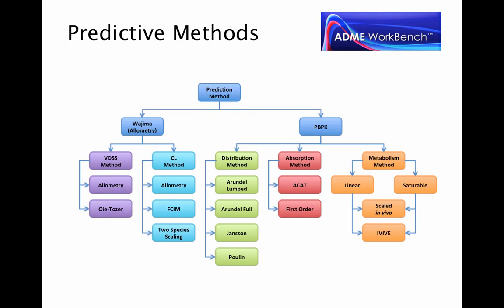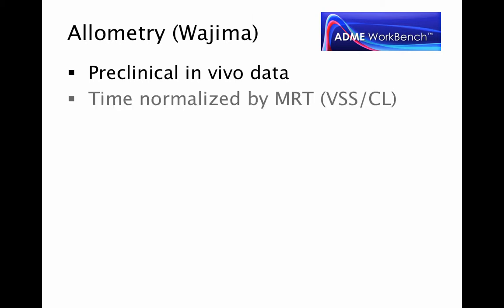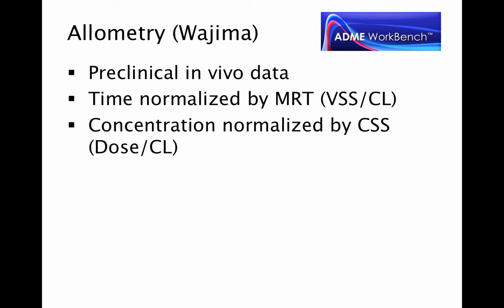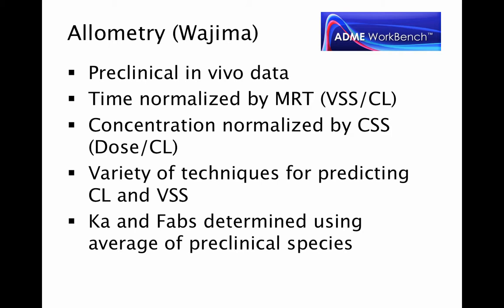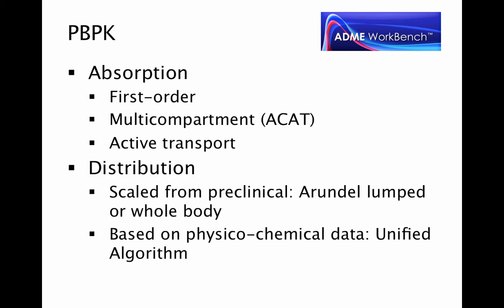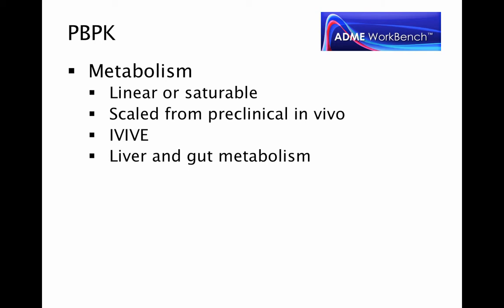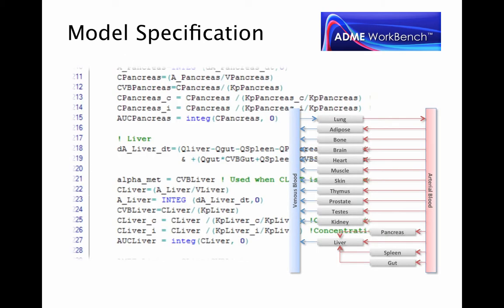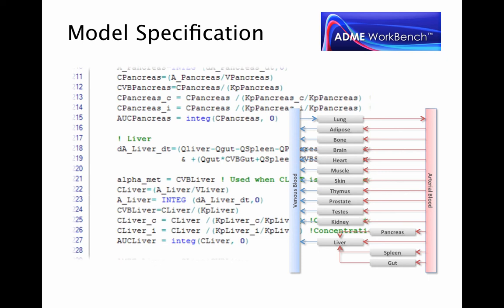ADME Workbench Intro - Video 2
Orientation video 1 for the ADME WorkBench pharmacokinetic prediction platform

Table of Contents:

00:09 - ADME Workbench Orientation
00:18 - Predictive Methods
01:34 - Allometry (Wajima)
03:51 - PBPK
05:59 - PBPK
07:04 - Execution Modes
07:40 - Model Specification